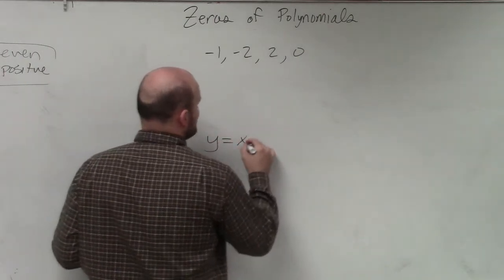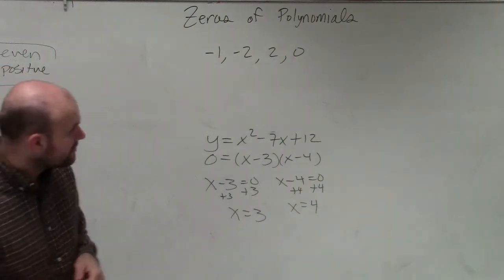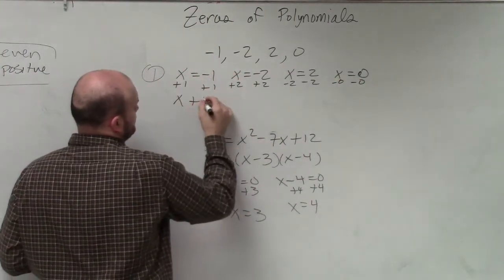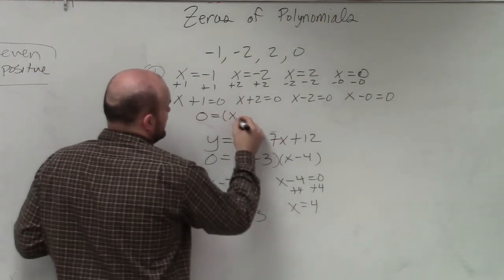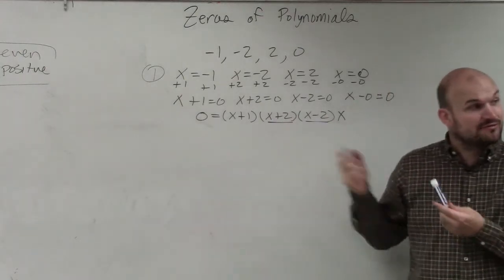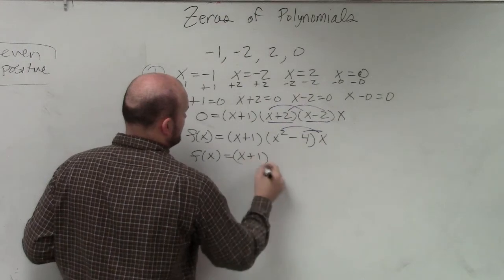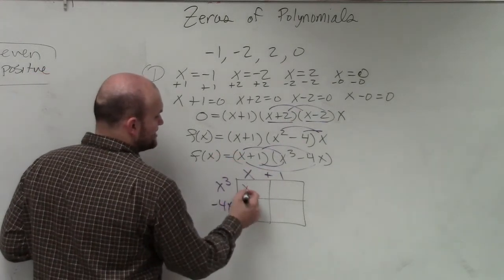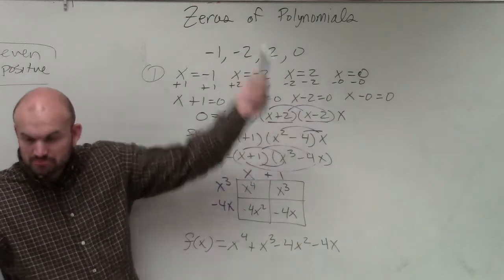Given a list of zeros, learn how to write the equation of a polynomial